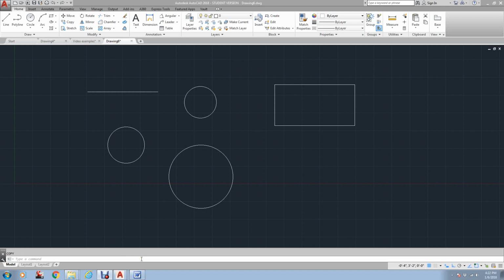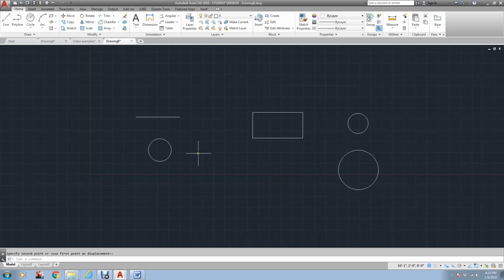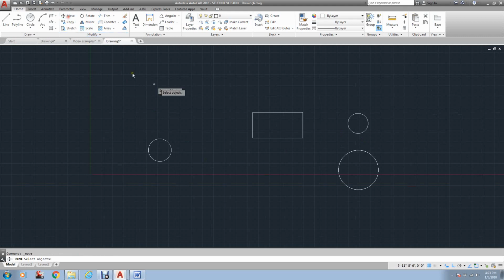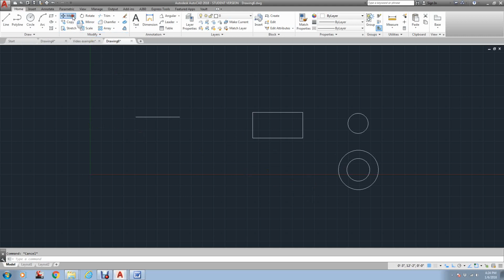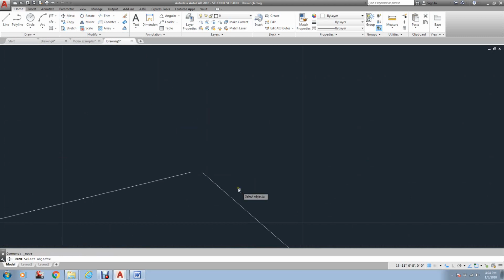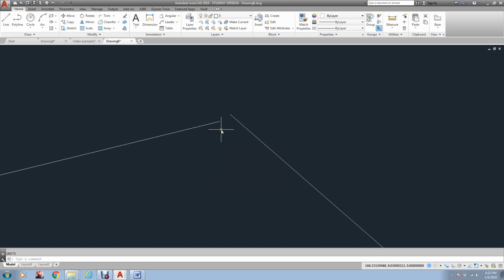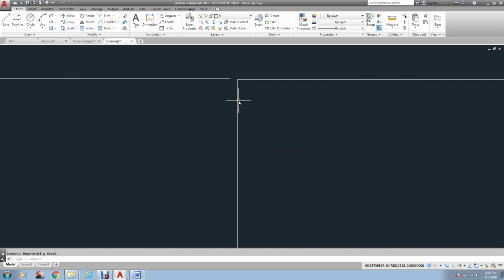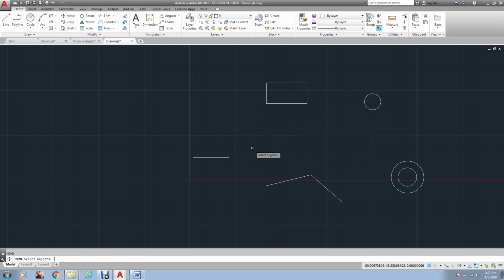2018 Introduction Autocad Dobson Move Command